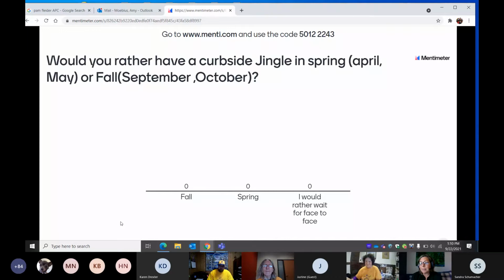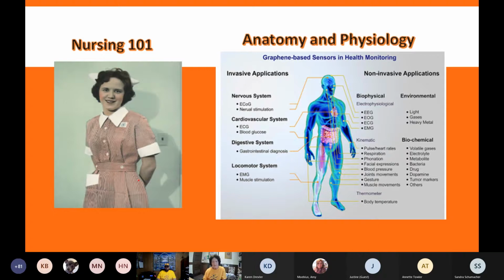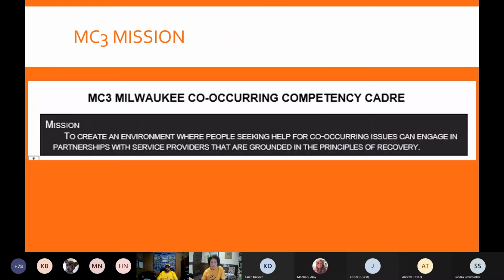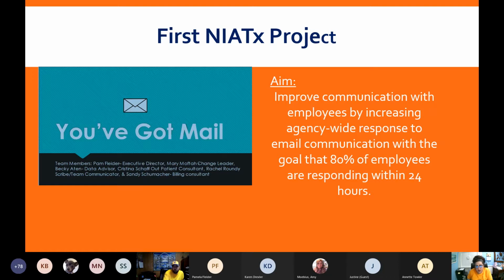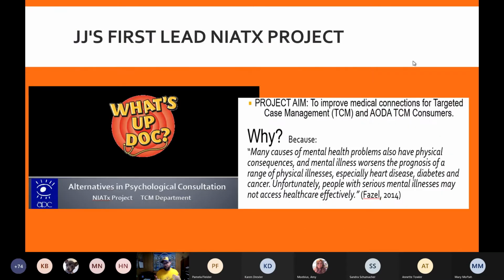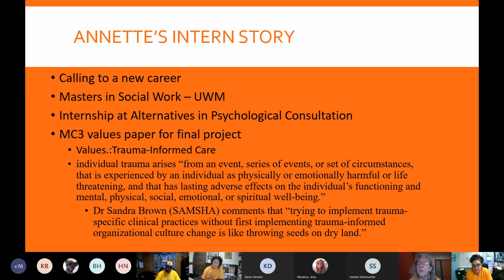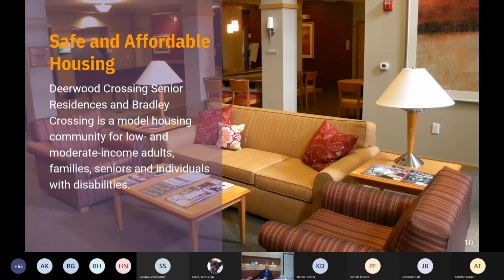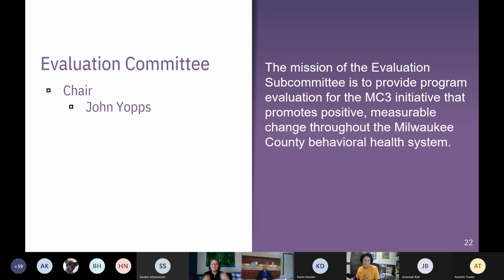September change agent meeting 2021